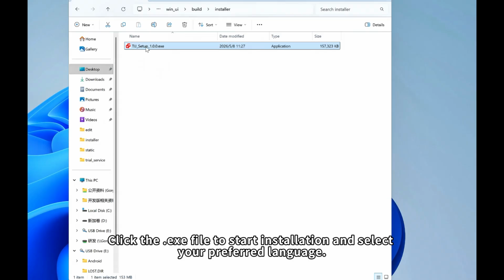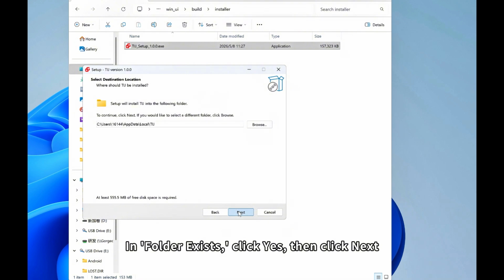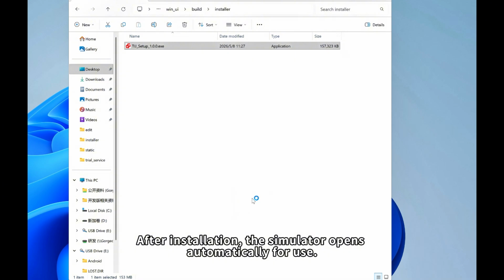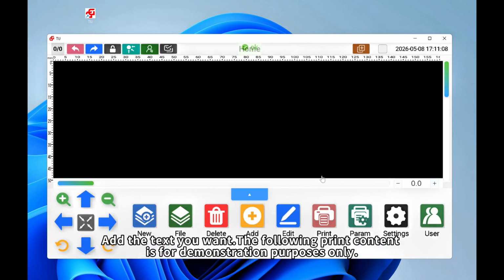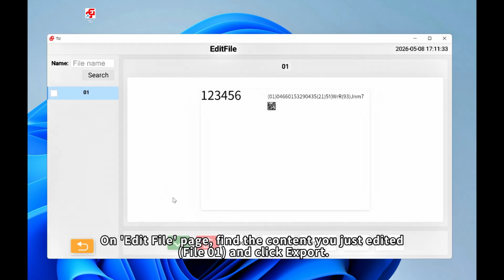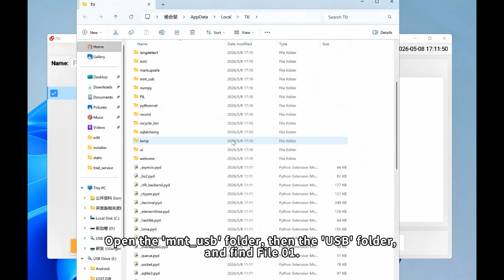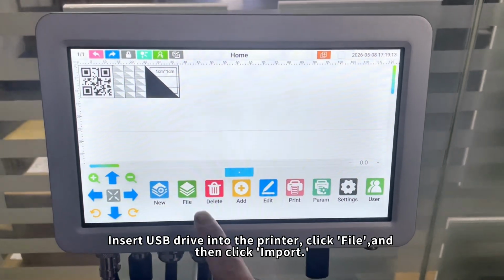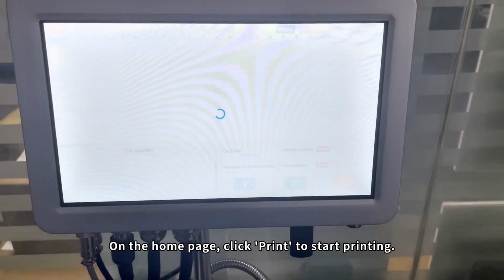GORGEOUS TIJ Inkjet Printer Simulator: How to Apply and Use It？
G10+ TIJ Online Inkjet Printers Manufacturer, TIJ Ink Cartridges Factory
GORGEOUS TECH CO.,LTD